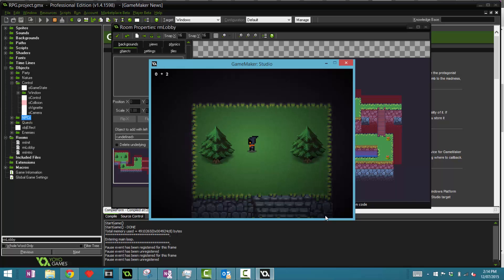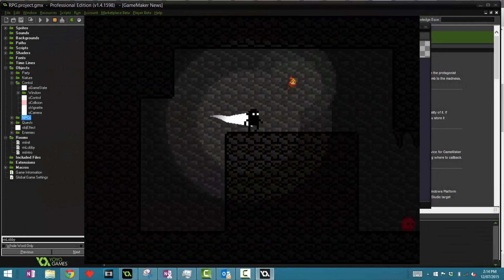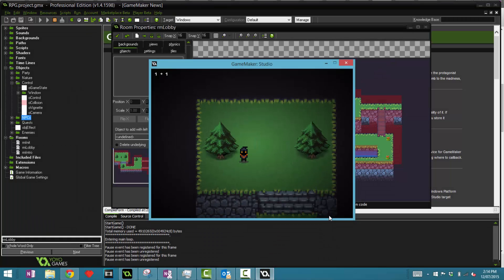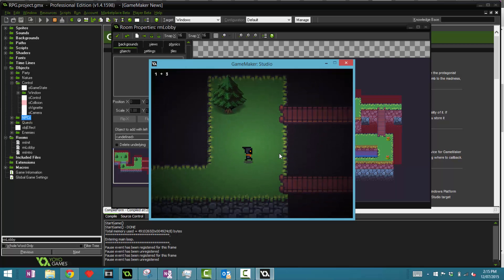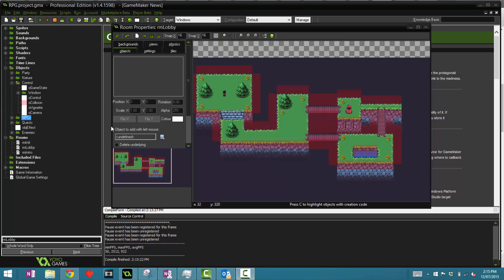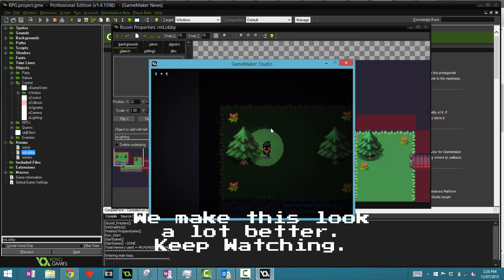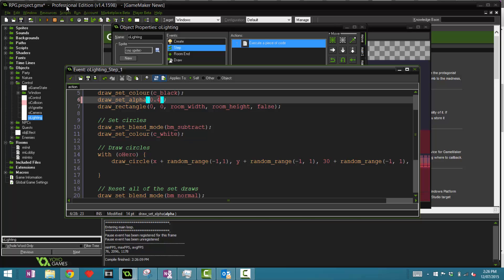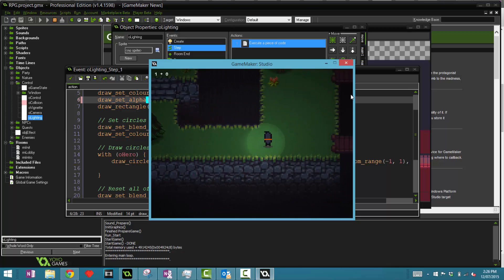[Game Maker Tutorial] Nuclear Throne Style Lighting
This series is a compilation of effects from various games.